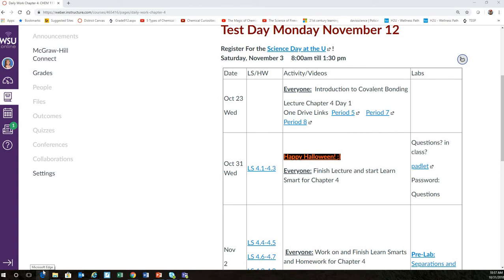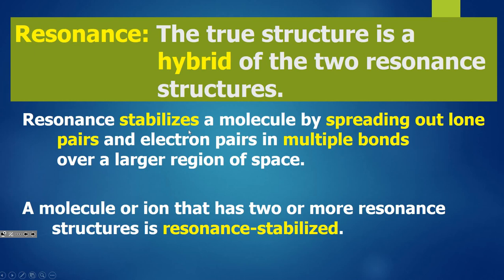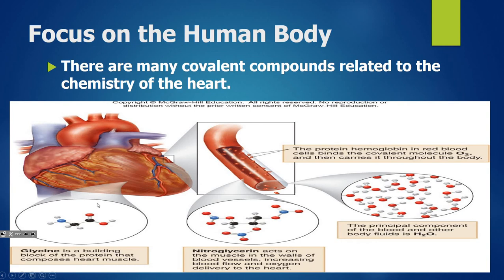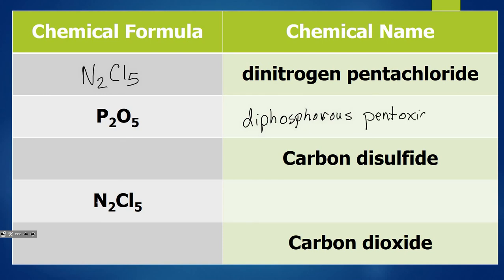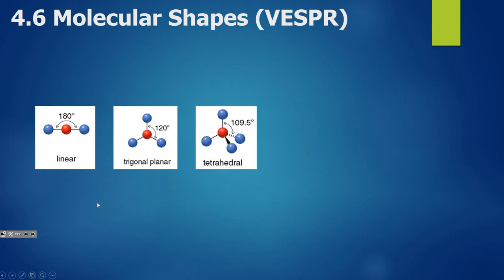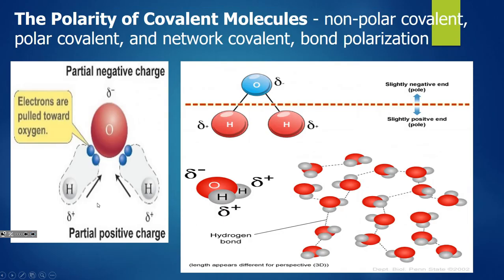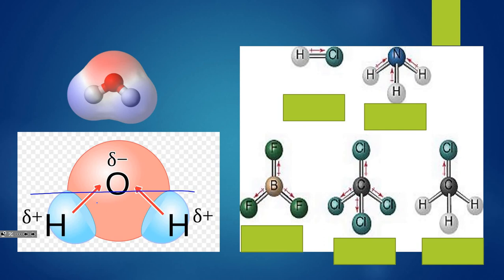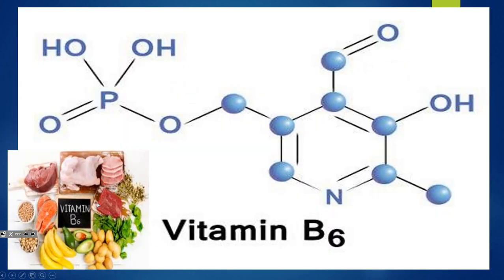CE ch 4 p 7 day2